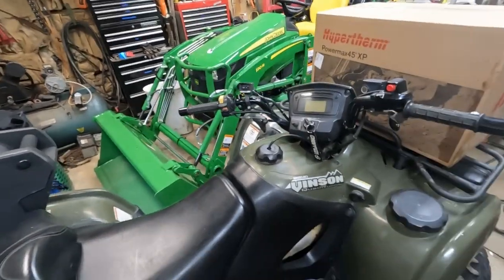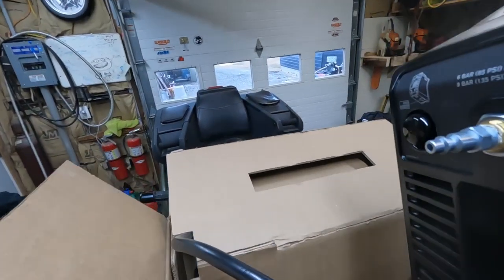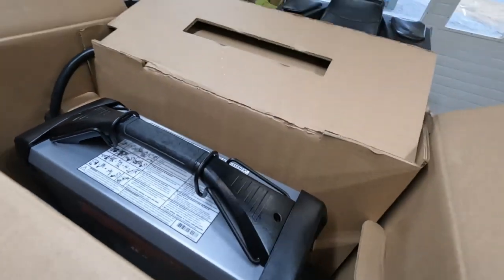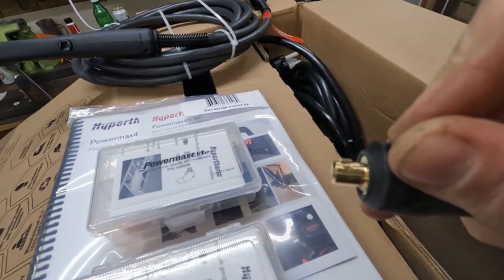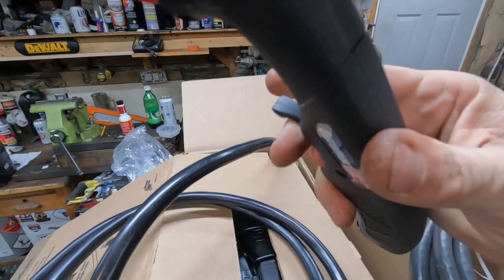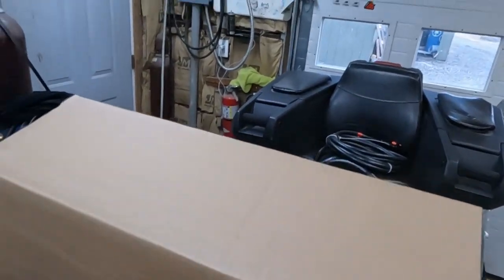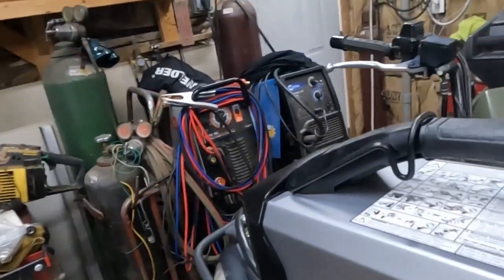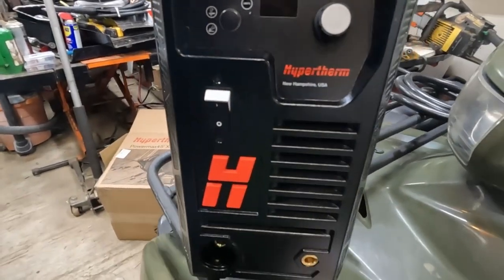Hypertherm powermax 45XP quick unbox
unboxing and a quick overview of whats in the box!